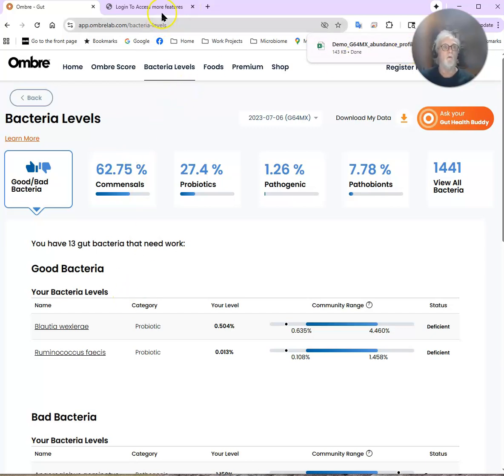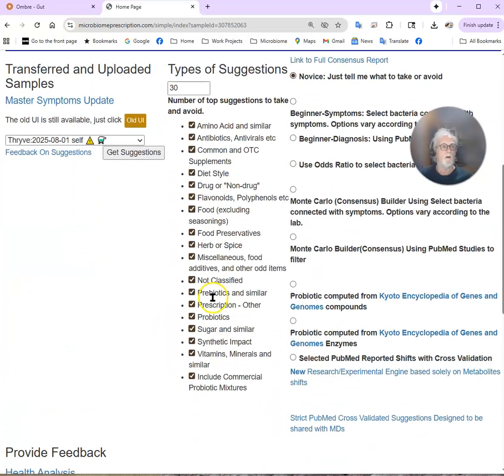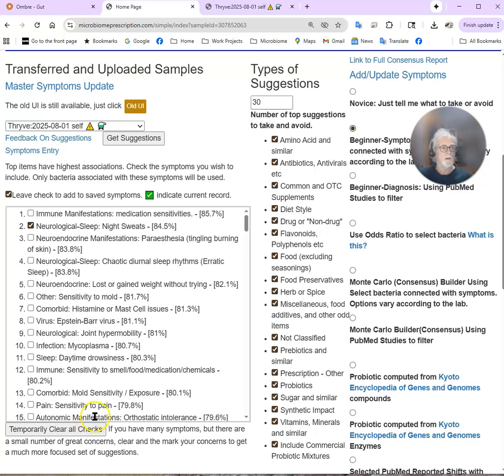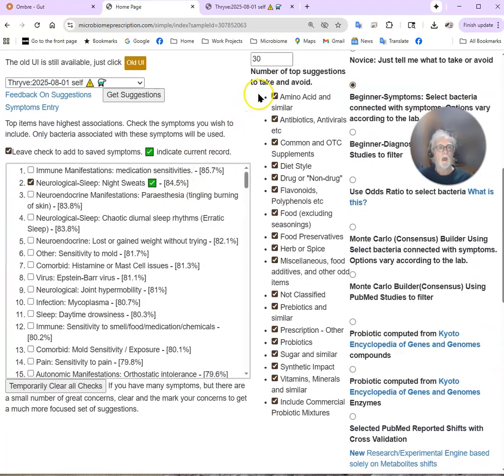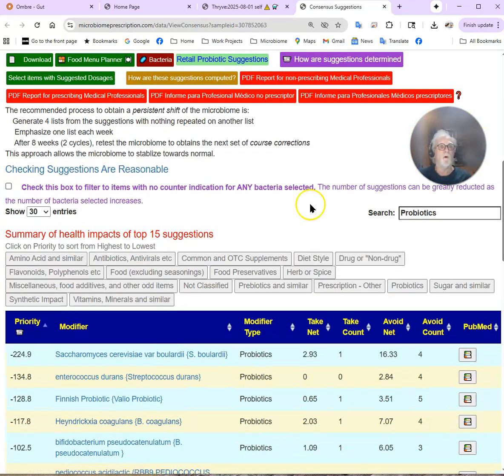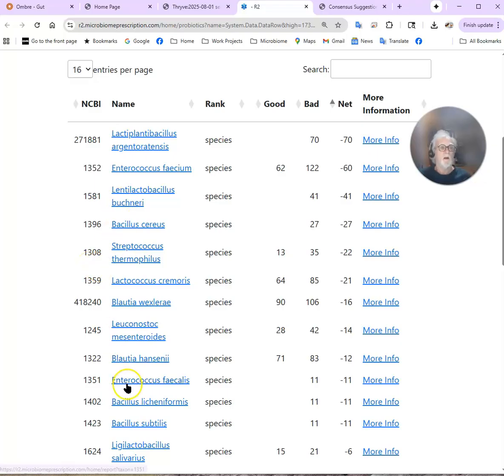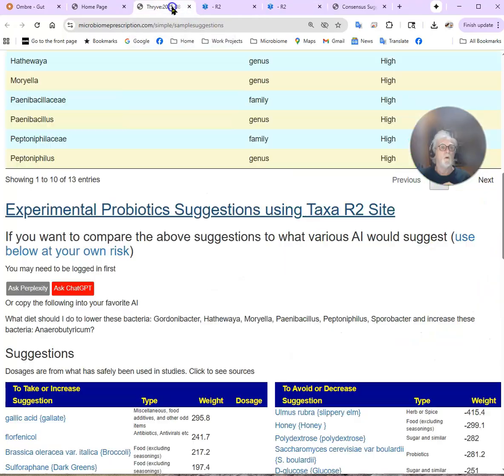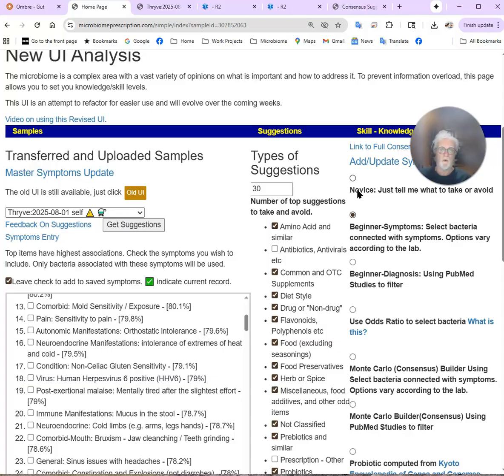Walk thru of uploading Ombre Data and getting suggestions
Sept 2025 walkthru of Download from Ombre and upload to MicrobiomePrescription.  Showing 2 ways of getting suggestions:
* Provide NO additional information and trying for a kitchen sink style solution
* Checking your symptoms to filter to the bacteria associated with your symptoms and thus have better suggestions that will work sooner